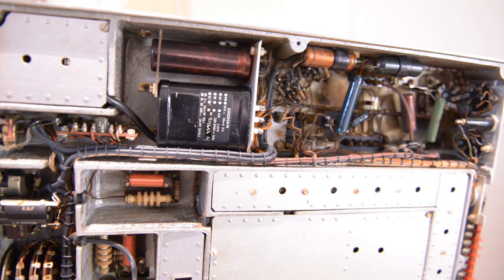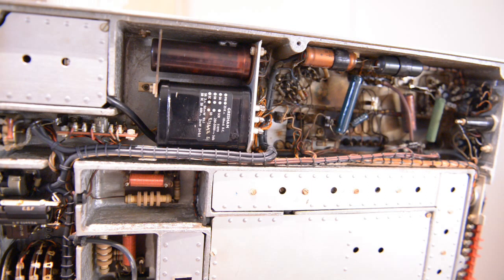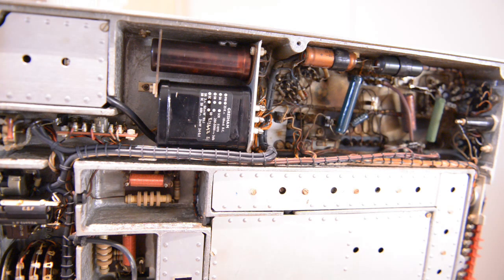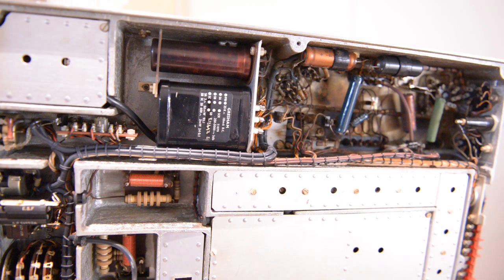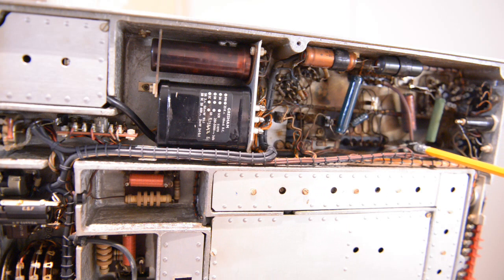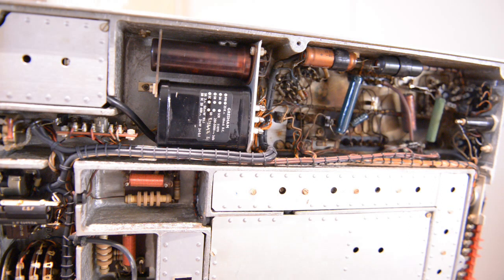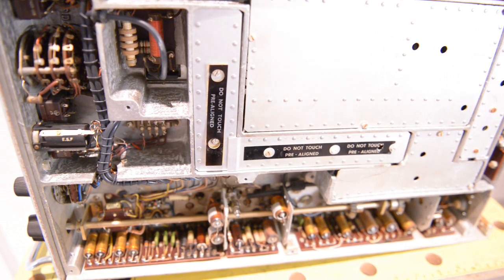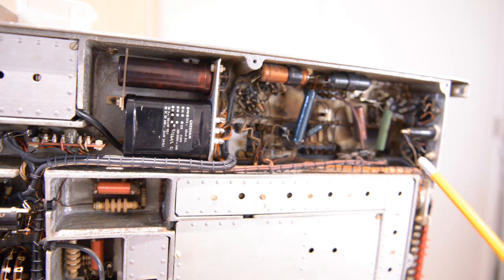Wadleyloop receiver Racal RA 17L update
Investigation problems